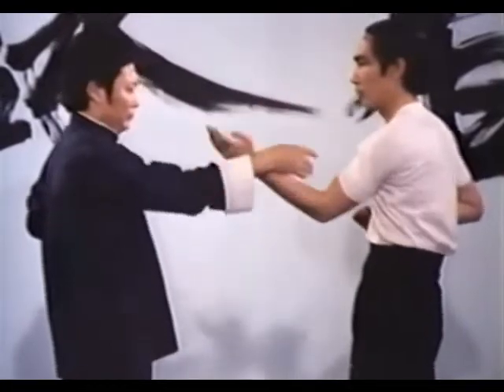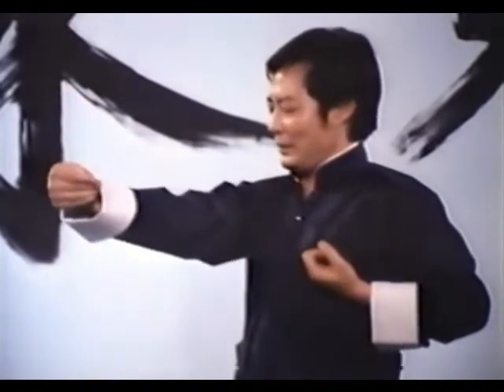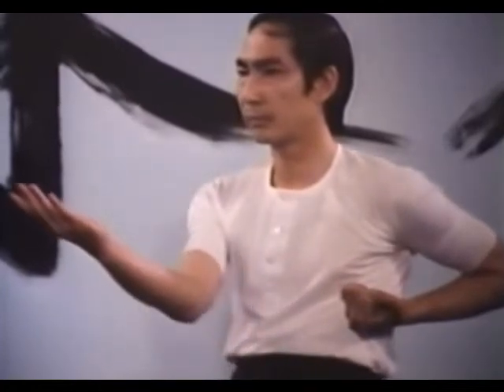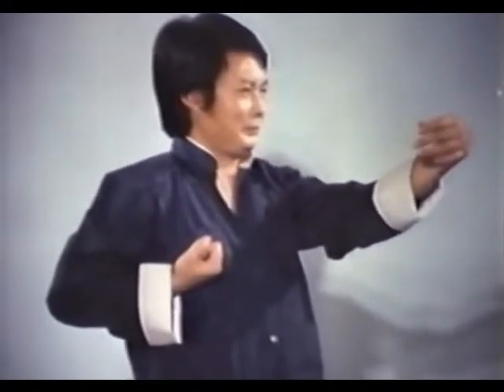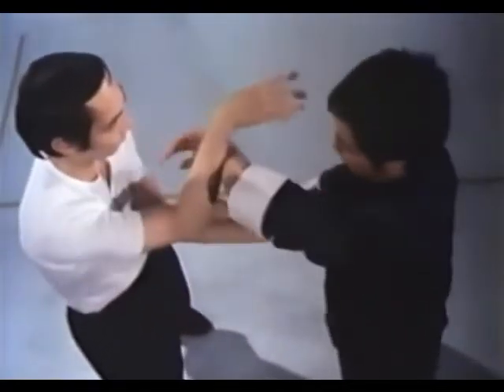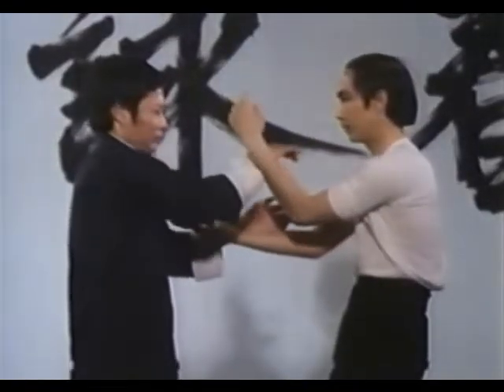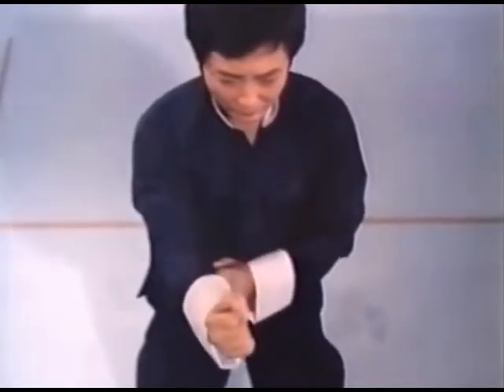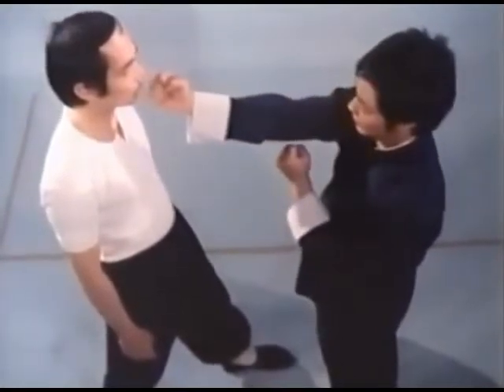WSL詠春拳 基礎対人練習 紹介します。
詠春拳の基礎的な対人練習である單黐手、雙黐手について黄淳樑師公自ら動画でご指導いただきます。新規加入してスグの方には不必要な情報もありますが、必要な部分だけピックアップしてご利用下さい。動作に風切り音が付いてるのでカンフー映画の様でカッコいいですね(笑)。
上のURLをクリックして訪問下さい。
ご質問等はコメント欄へ残して下さい。